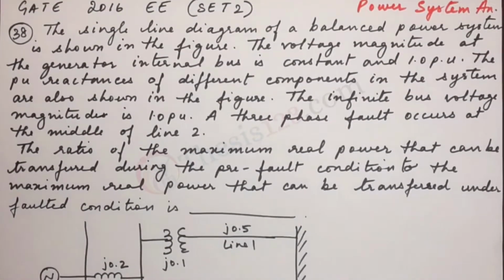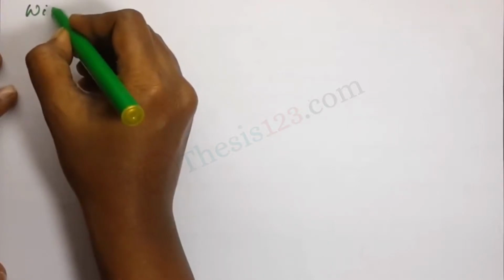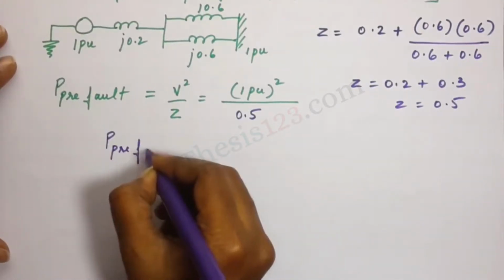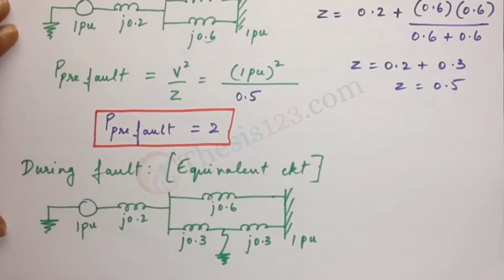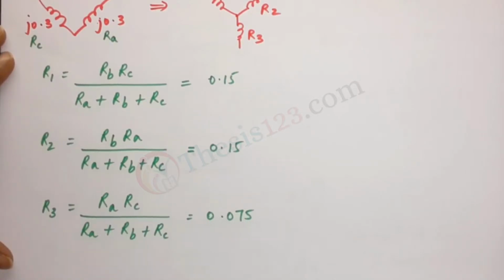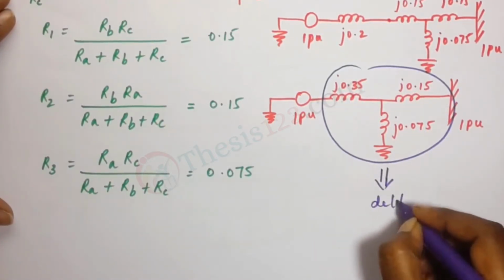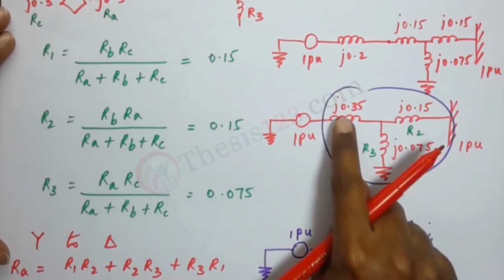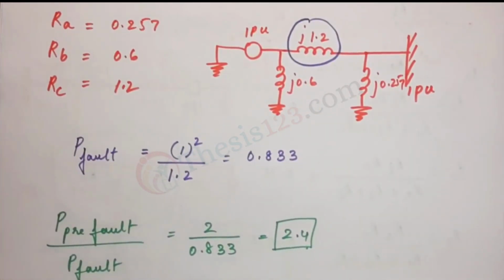GATE PAPER 2016 EE (SET 2) - Q38